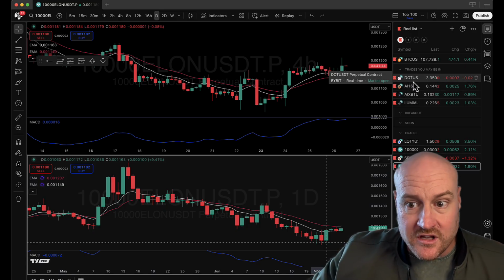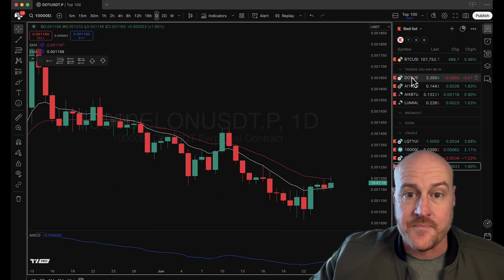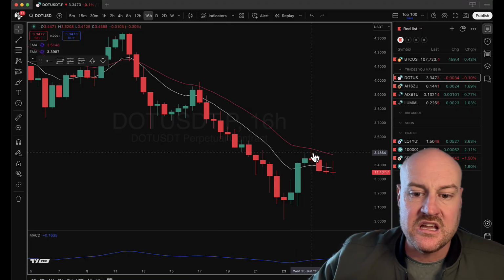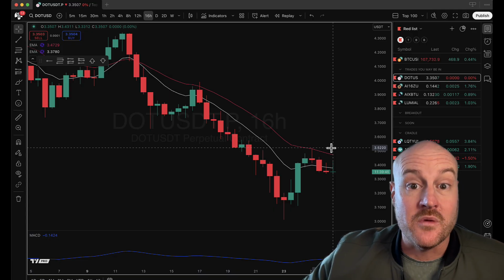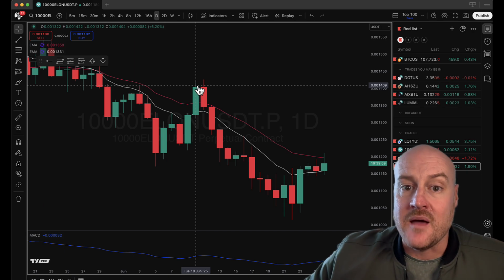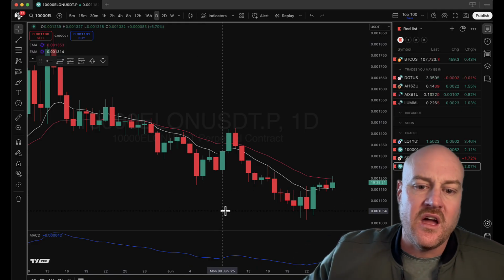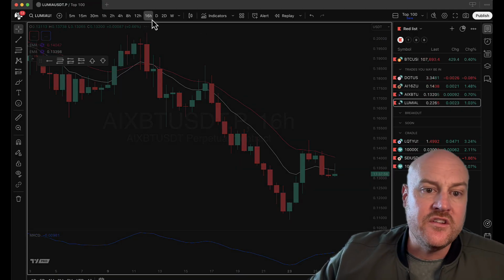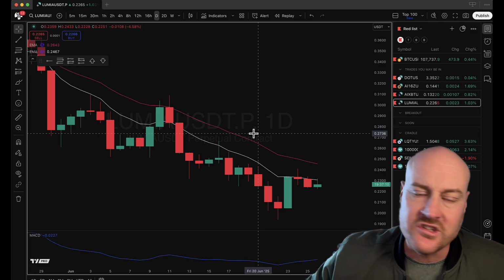Crypto Trading Tip - Profitable Trend Trading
You know about trends in markets, but are you putting enough weight into how powerful they are?

There are trends and there are trends worth trading and in this video I show you the difference between them both with a trade I have left and a trade I am in.
Want to trade like it’s a real business? Start here:
🎯 Get my free weekly market wrap. Calm, structured analysis every Tuesday to keep you on track.
📘 Download the free cheat sheet How to Take Profits - a simple checklist to lock in gains without stress.
🎯 Ready to run trading as your business? Craig’s full course teaches his complete system step by step.